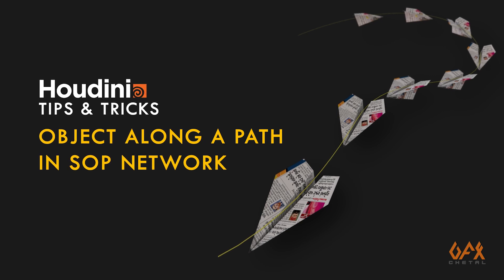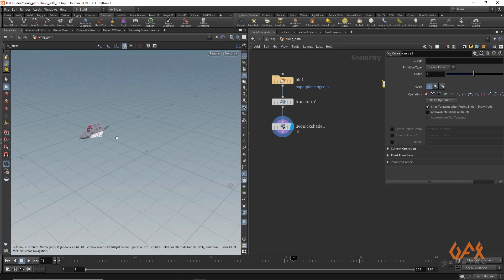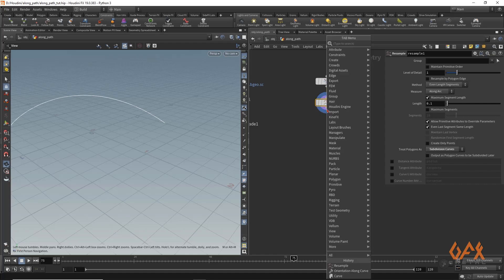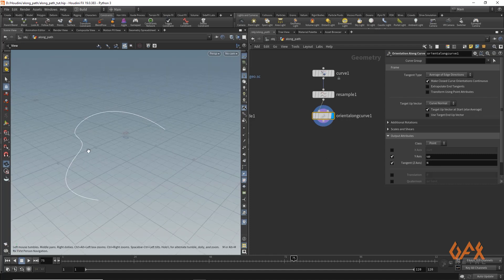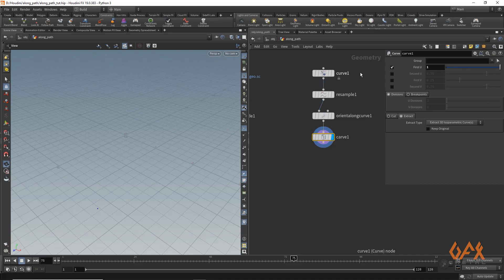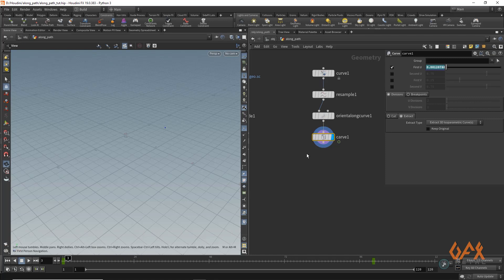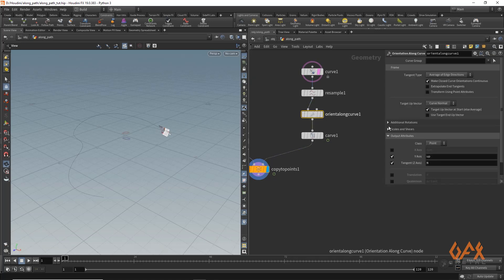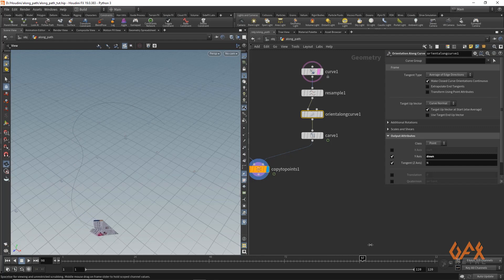Houdini Tips & Tricks | Object along a path in SOP Network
Here I share small tips to animate an object along a curve in SOP network without using CHOPs.